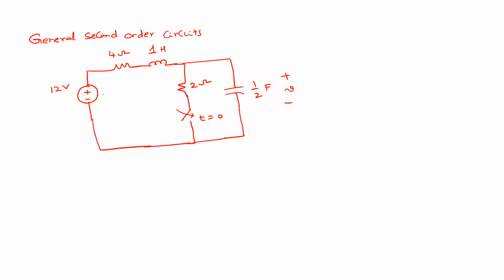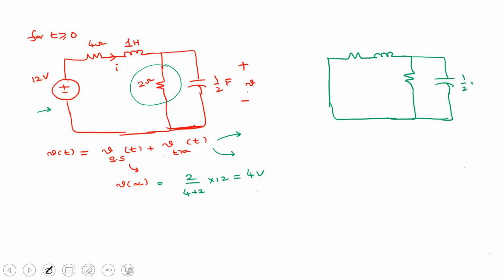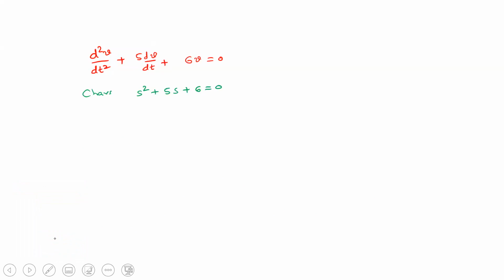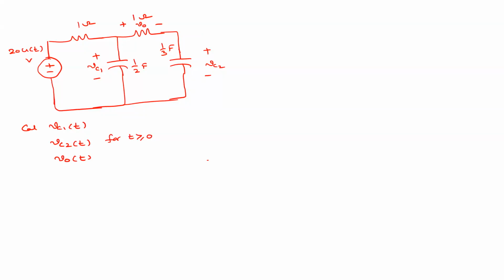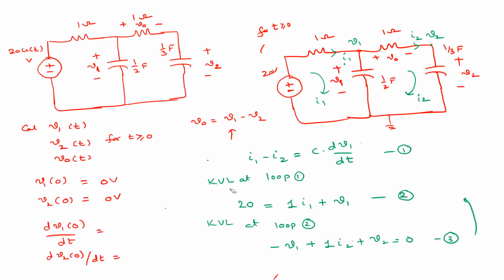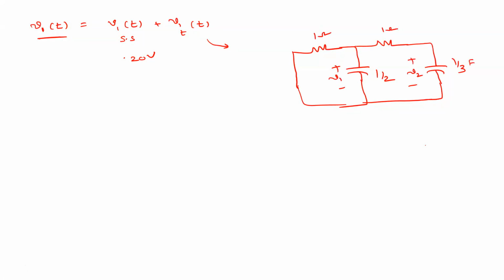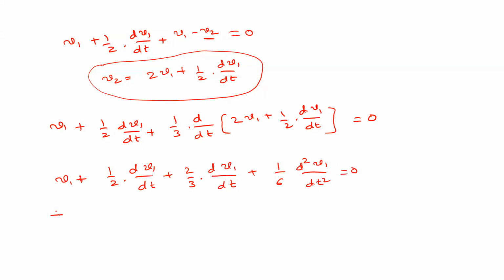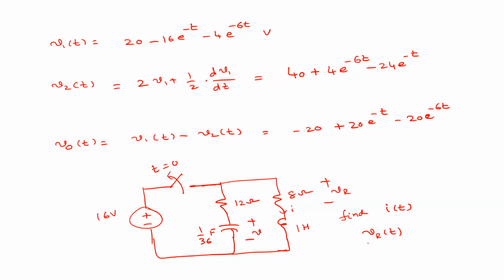Basic Electrical Circuits, Circuit Theory: Transient Analysis, General RLC Circuits: L35